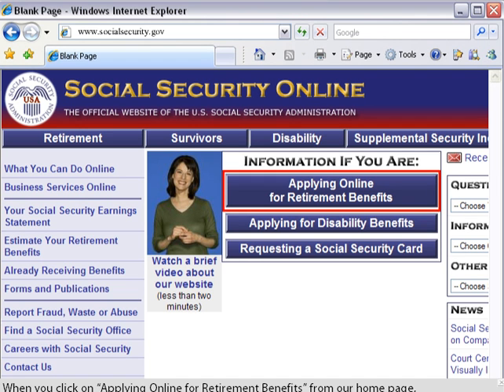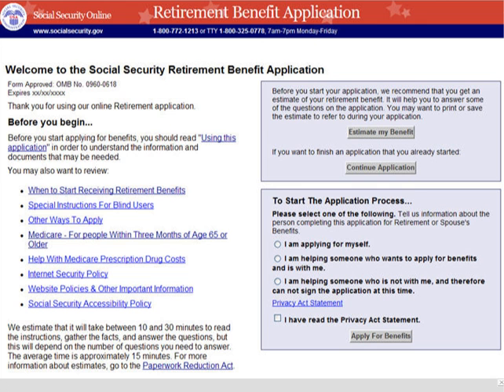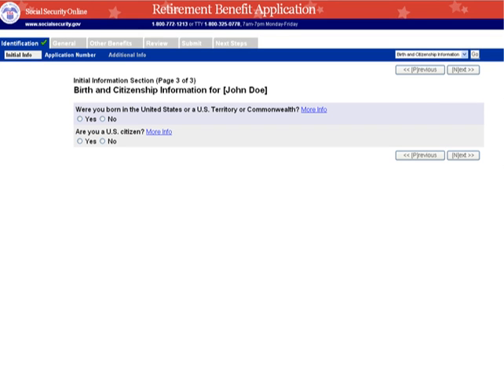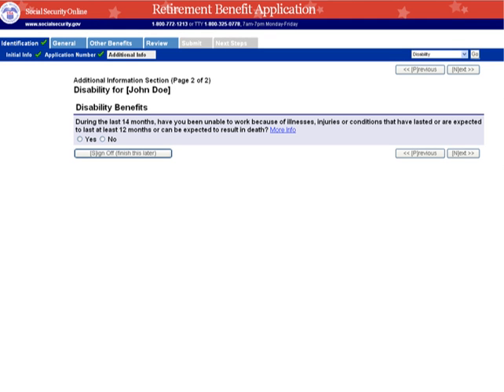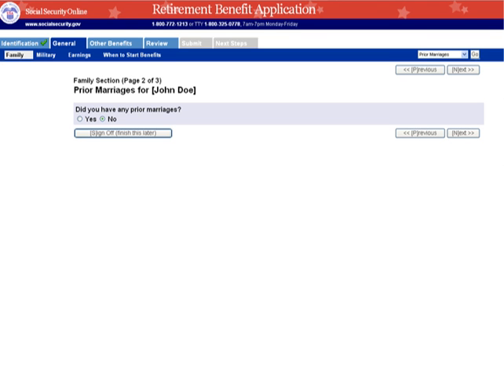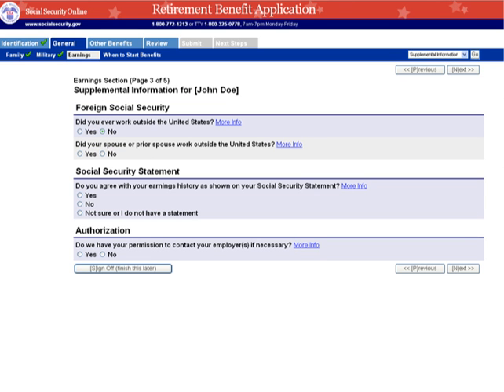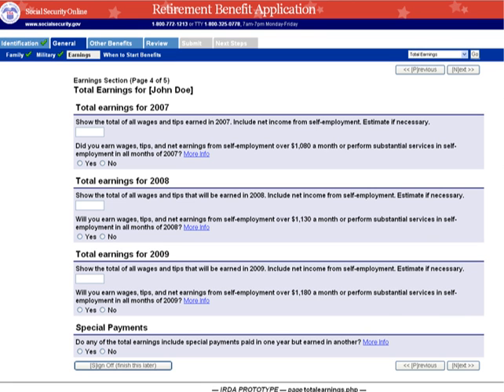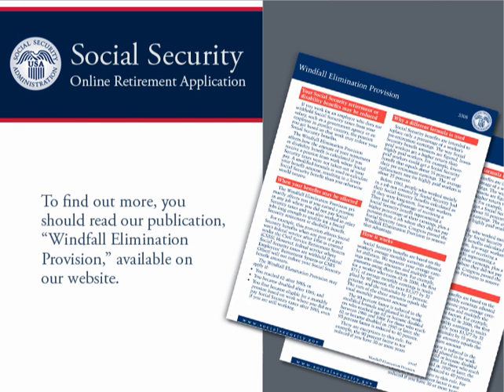Applying for social security Benefits online part 1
Learn how to Apply for social security Benefits online